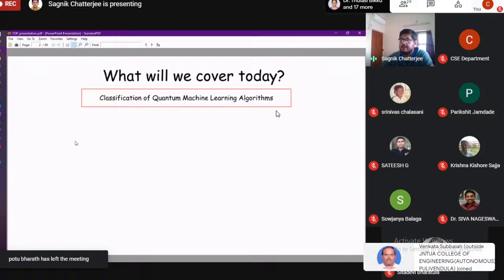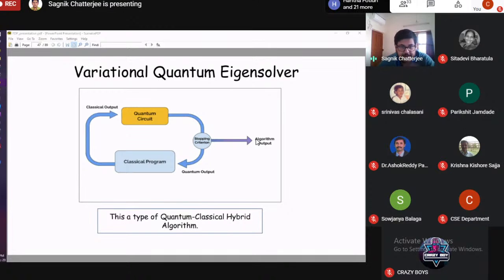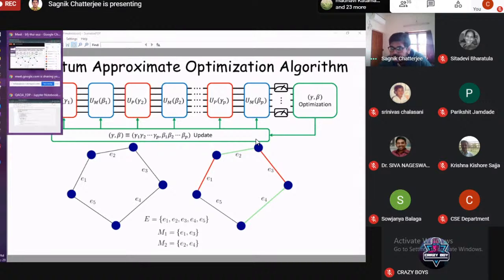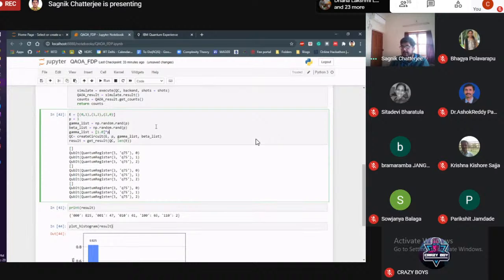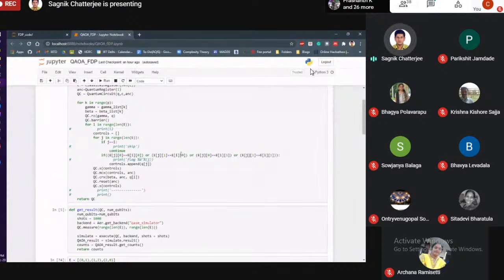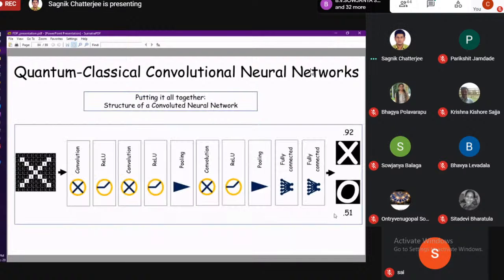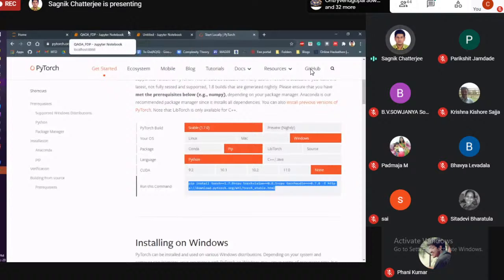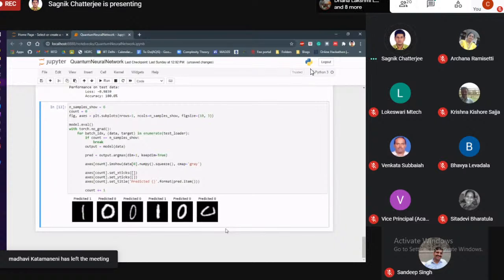FDP on "QCML" - Day-4(03-12-2020)- Session - 14 & 15 by Sagnik Chatterjee .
Topic :
Hybrid quantum classical
neural networks